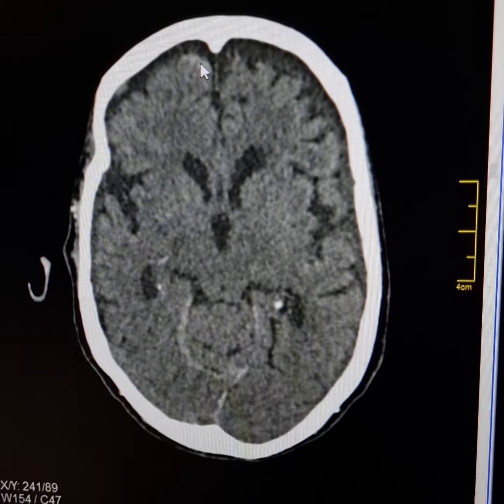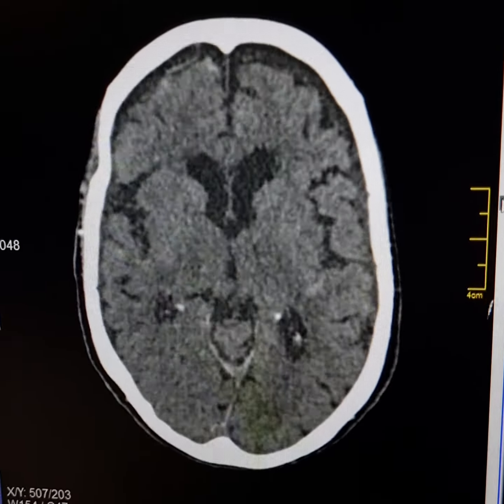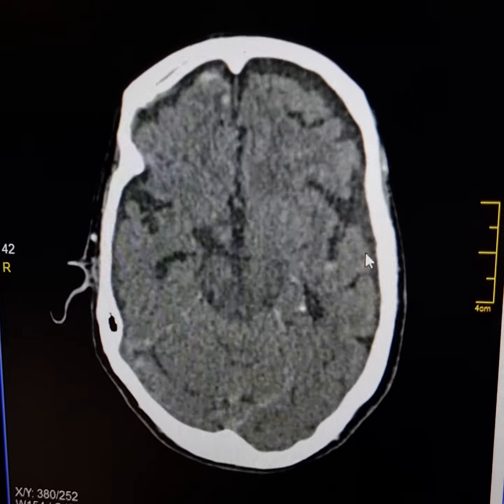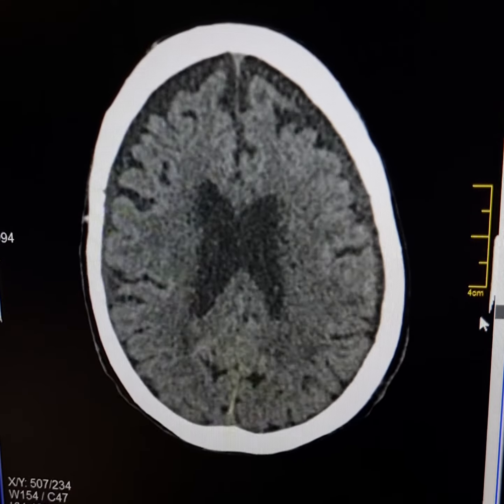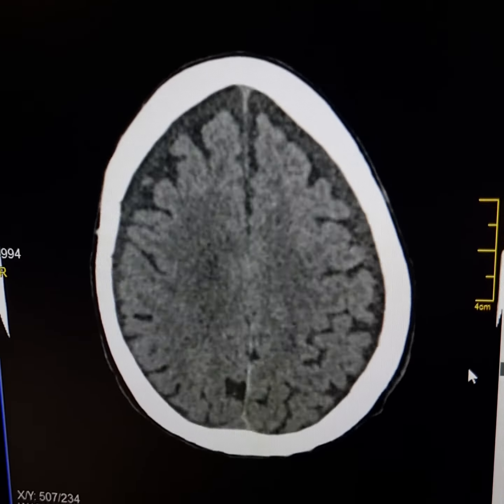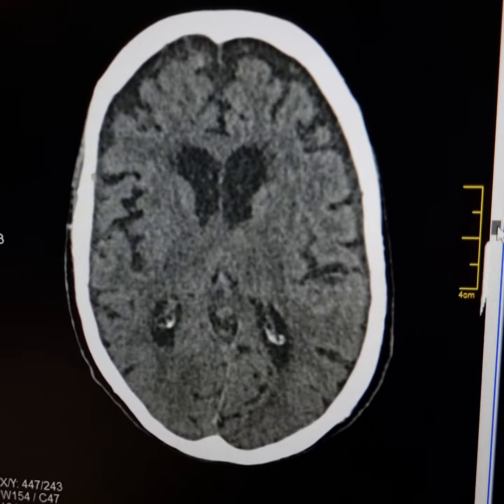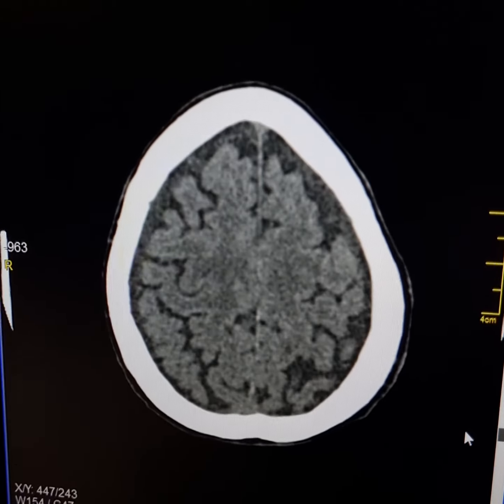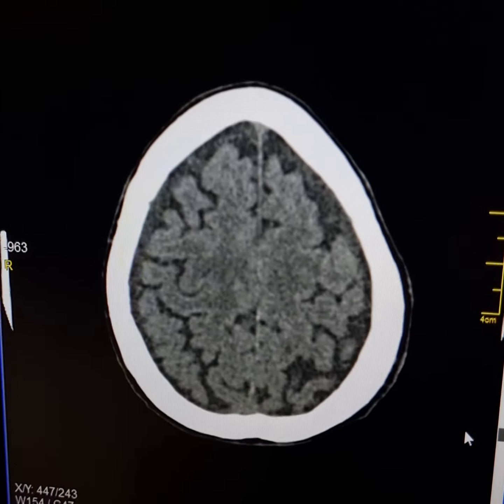subarachnoid hemorrhage and bilateral chronic subdural hematomas